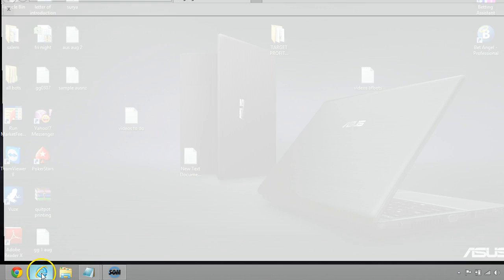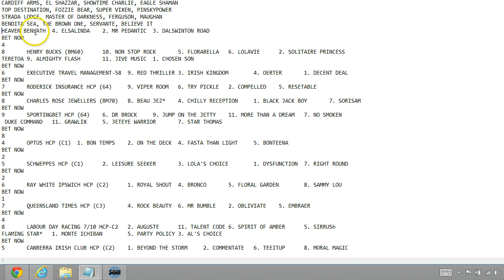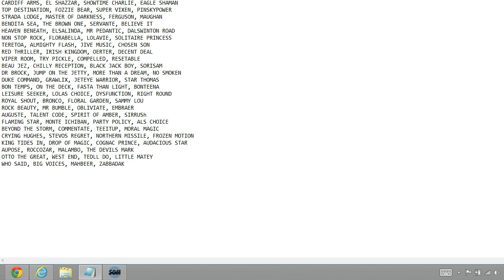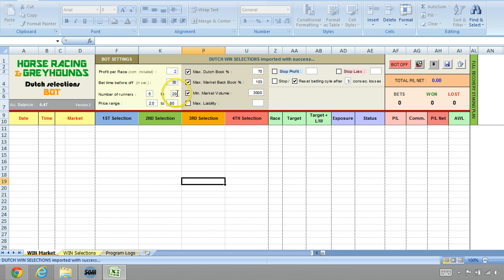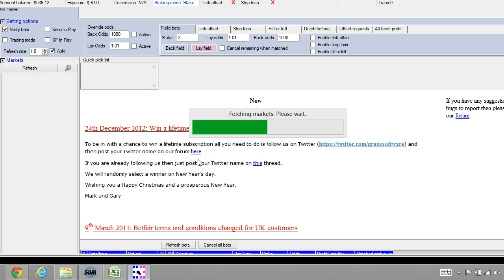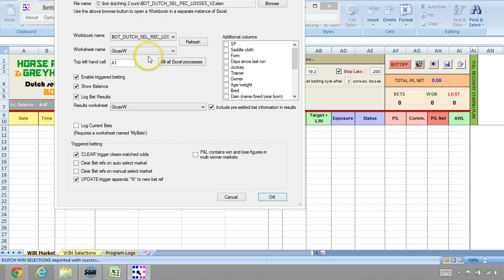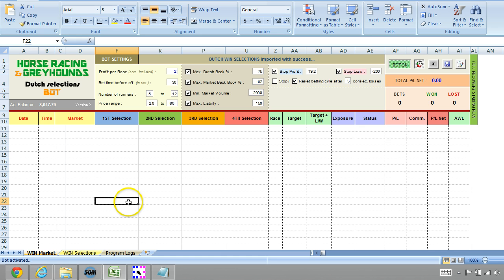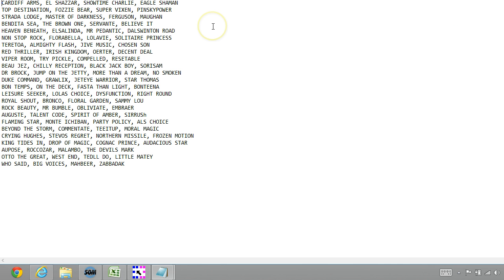DUTCHING TARGET PROFIT MANUAL SELECTION PROCESS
tHIS VIDEO SHOWS YOU HOW TO GATHER SELECTIONS FOR AUSTRTALIAN AND NZ HORSE RACING. THIS IS FOR DUCTHING TO A TARGET PROFIT PER RACE.